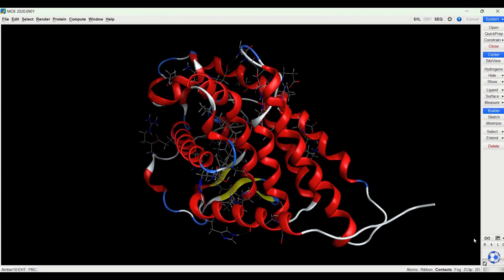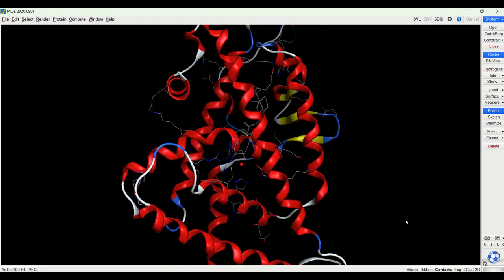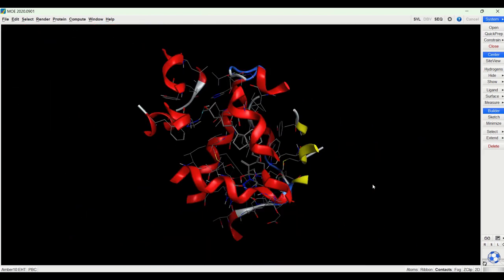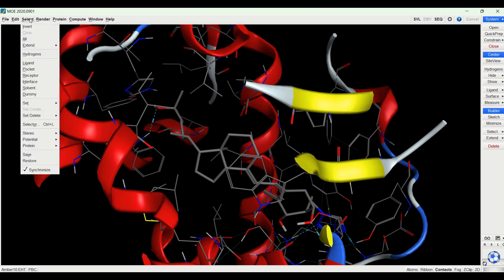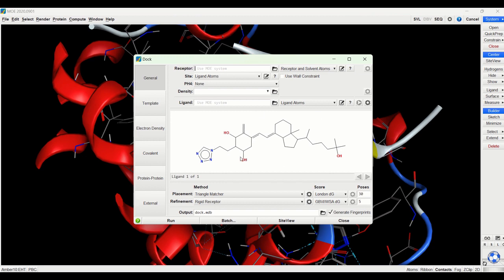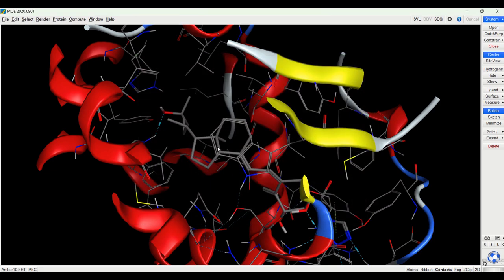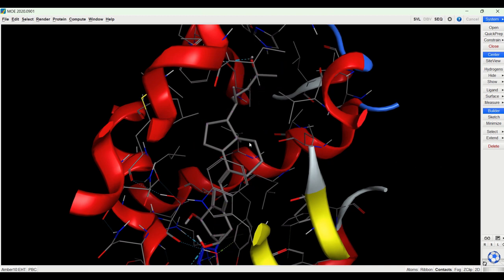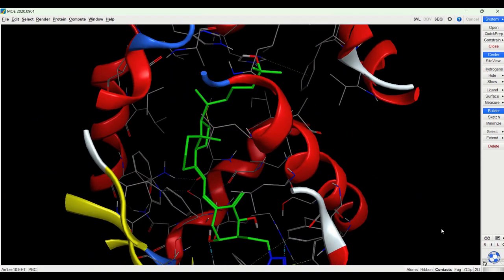How To Find The Receptor Binding Pocket In MOE | MOE Tutorial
Molecular Operating Environment (MOE) tutorial covering how to find the binding pocket in any protein. If a protein contains multiple binding sites, all binding pockets will be shown, then an individual ligand can be selected to isolate one binding pocket.